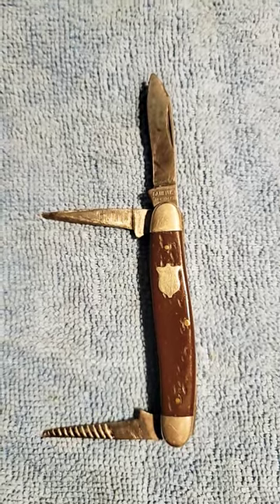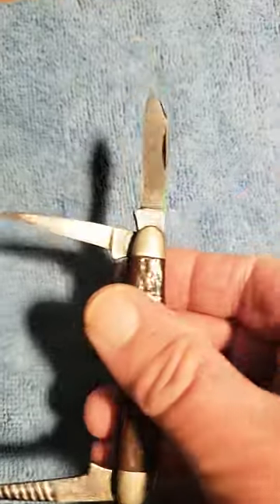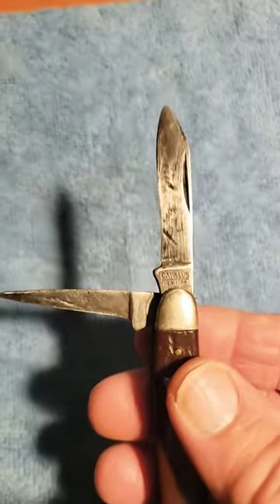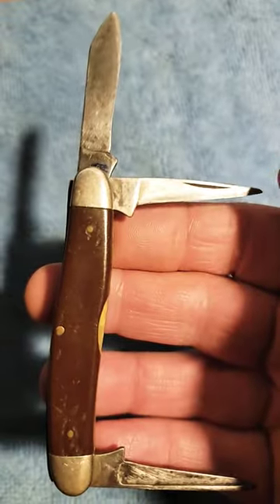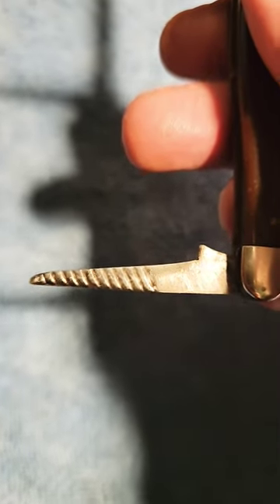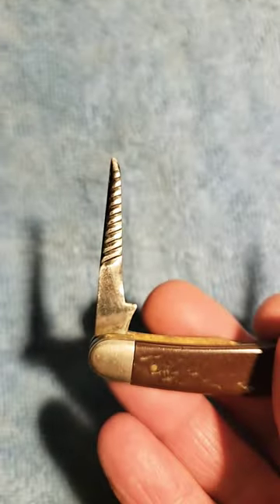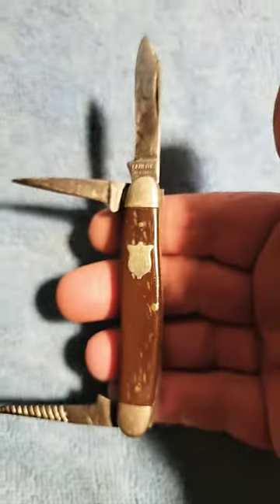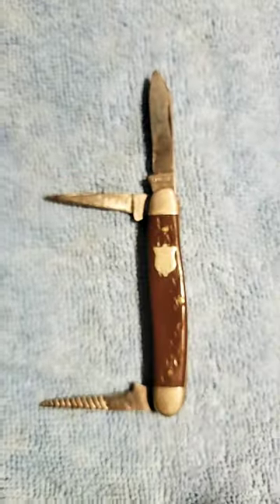Vintage Camillus Model 64 Junior Stockman